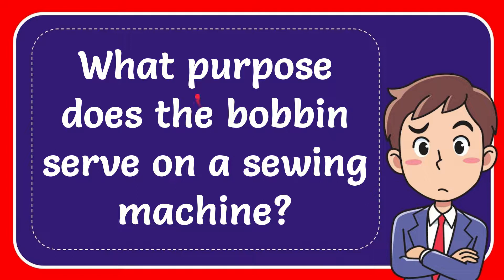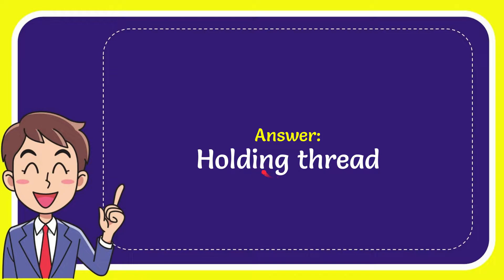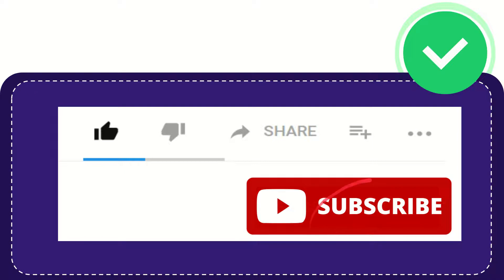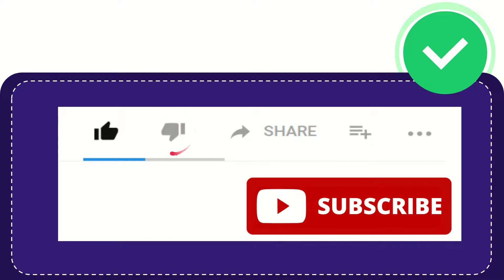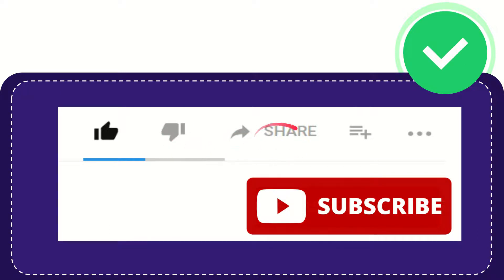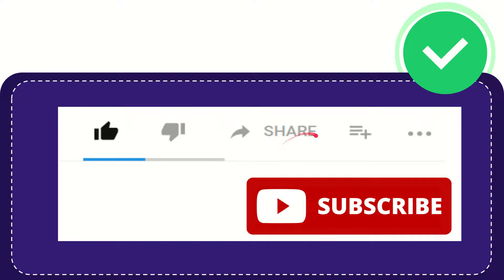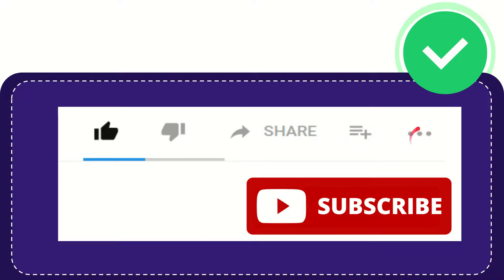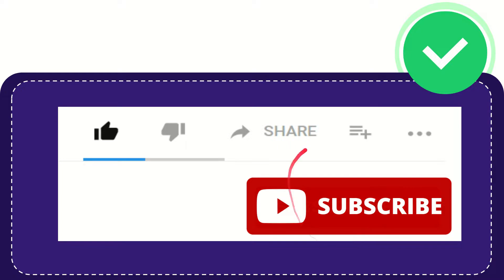What purpose does the bobbin serve on a sewing machine?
What purpose does the bobbin serve on a sewing machine? NEW VIDEO#